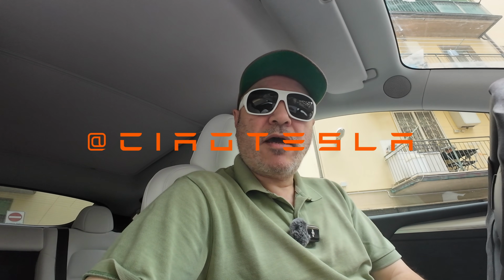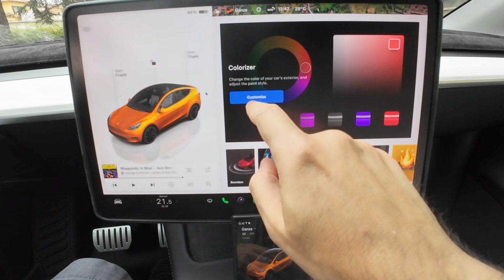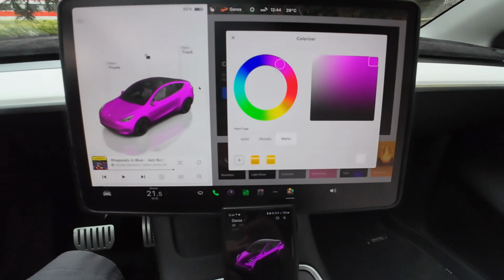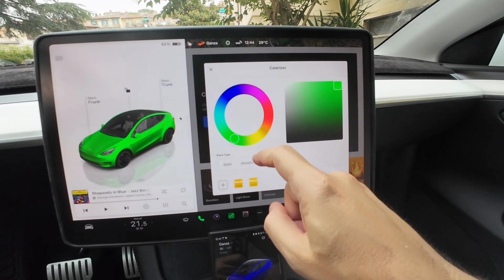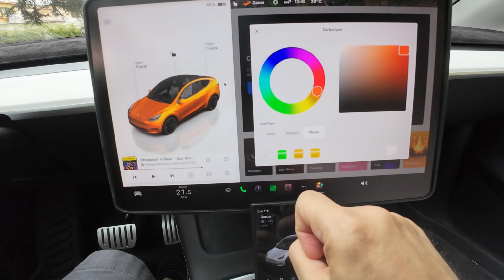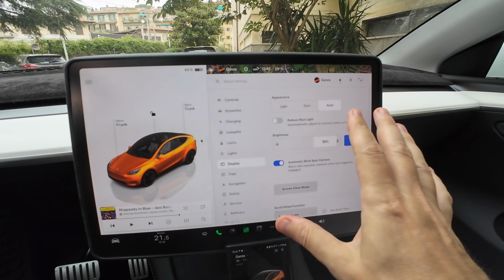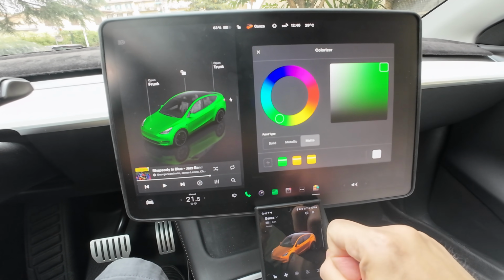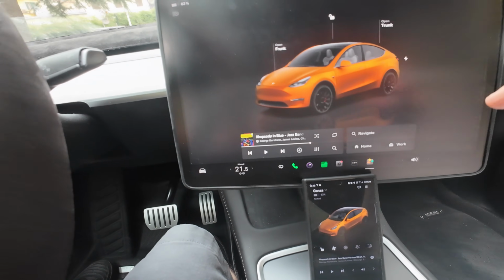How to change the color of your Tesla…!!!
There is an option to change the color of your Tesla in the display and mobile app. Just go to the ToyBox app and play around the option, pretty easy.

00:00:00 Intro
00:00:26 ToyBox
00:00:42 Change Color
00:01:08 Mobile app
00:02:51 Dark Mode

Cabin Accessories
Frunk Accessories
Trunk Accessories
External Accessories
Tools Accessories
BTC: 1K1BMnmjhbCvL4EtwReqiN6edwKvvo4yto
ETH: 0x454A388DB957680bab67a3E8BeBb719b6A957385